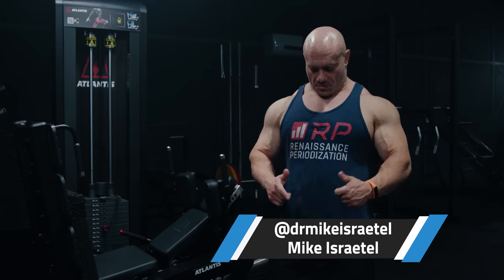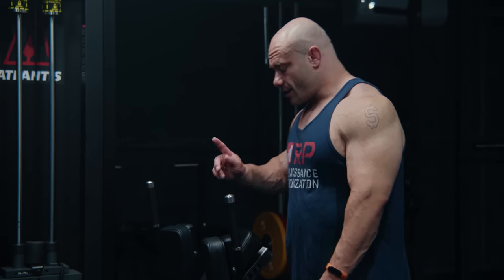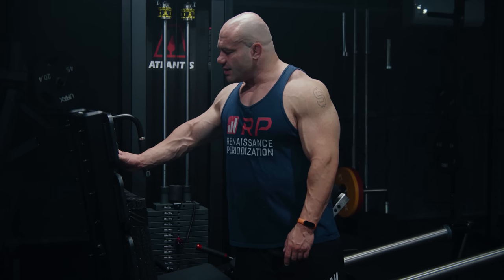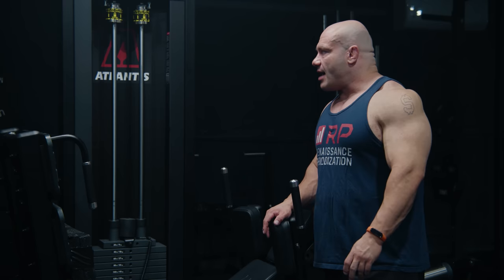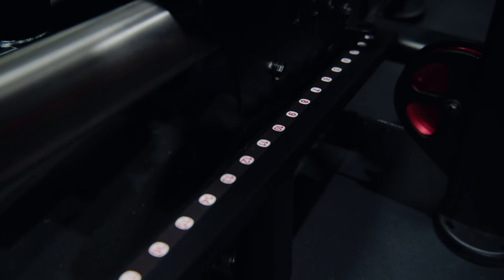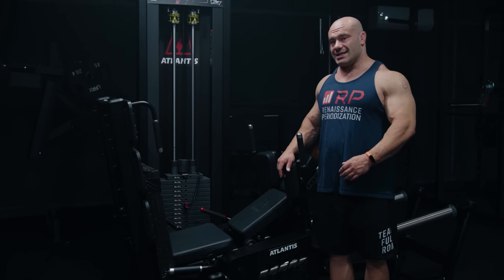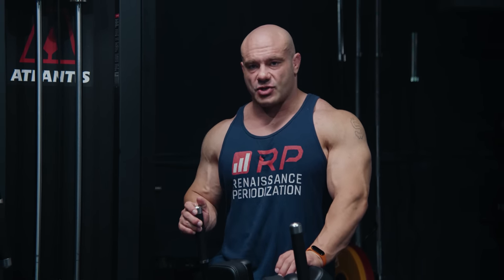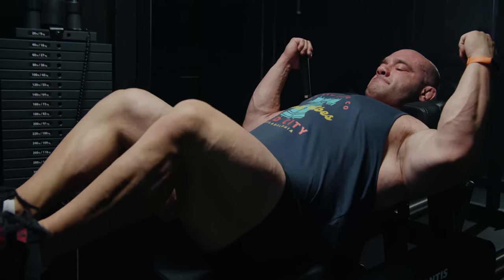Amazing Squat Machine | Dr. Mike's Favorite Machines